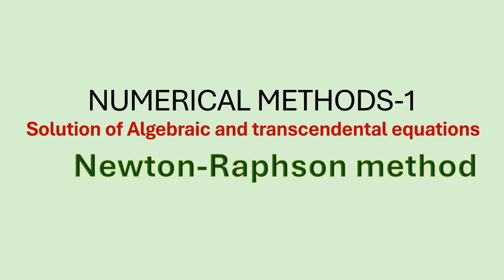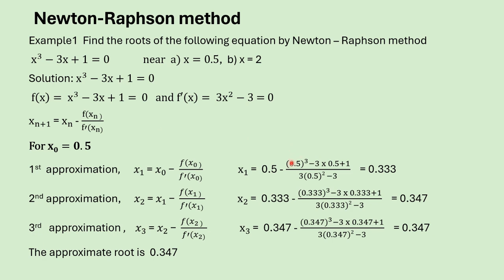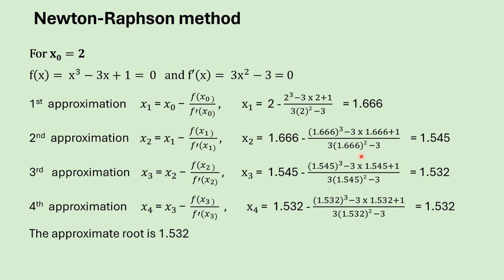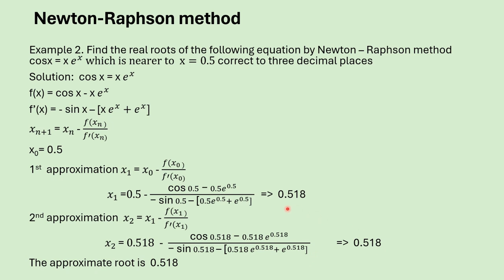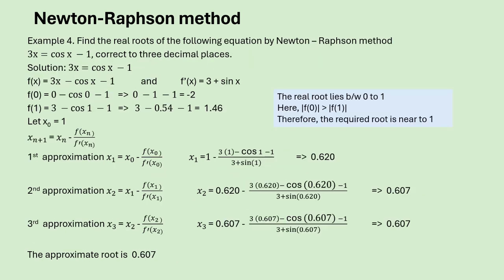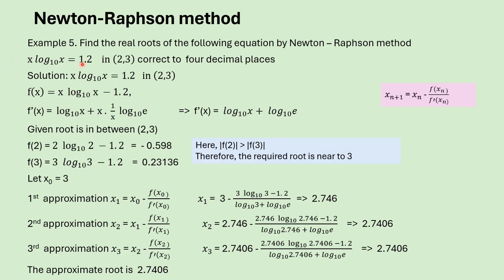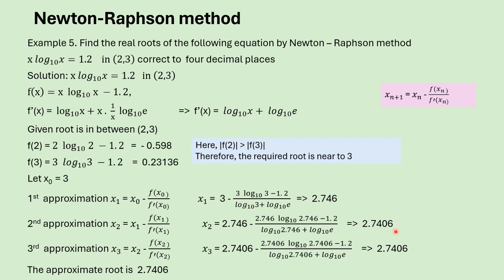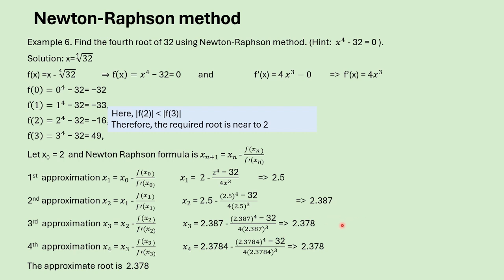Newton Raphson method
Numerical method, Newton  Raphson method